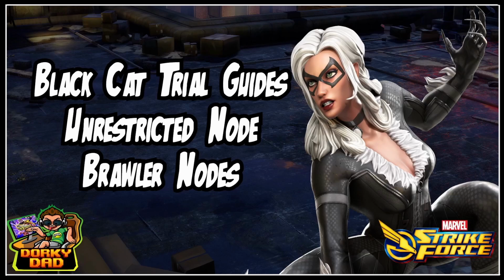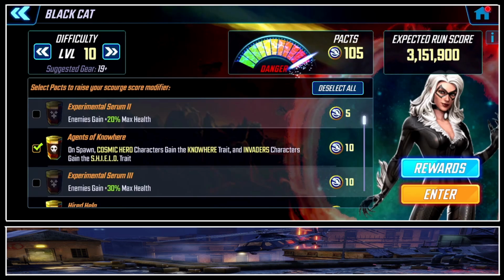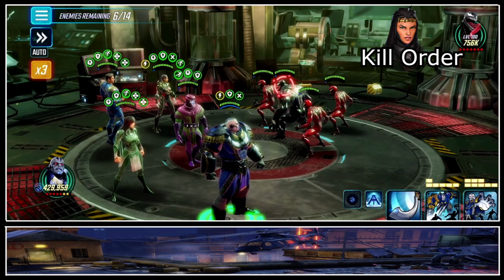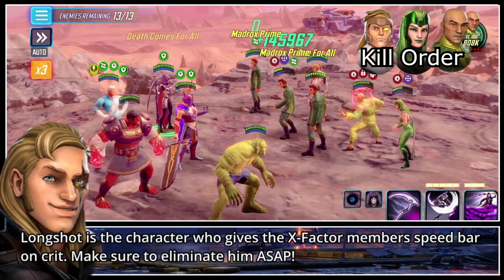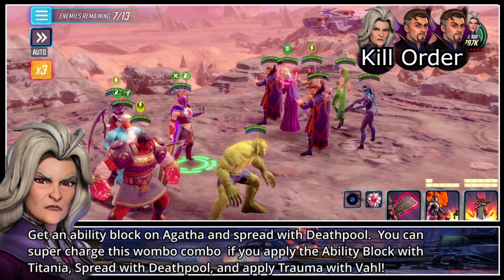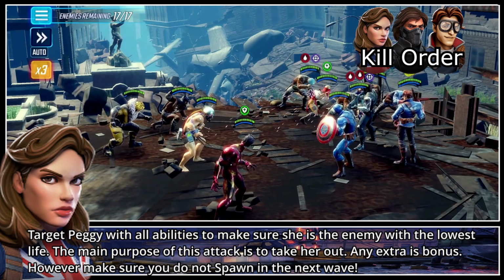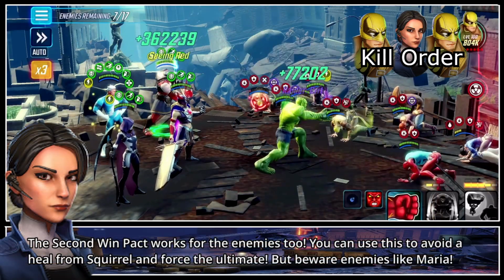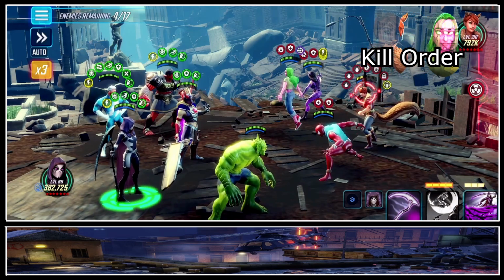Black Cat Node Guides! Unrestricted And Brawler Nodes! - Get The Highest Black Cat For Your Account!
Amazon Coins lets you save money on your favorite in-app purchases!

Feeling thirsty?

Time Stamps:
00:00 Opening
00:31 Difficulty Used For Guide Gameplay And Pacts To Use
02:09 Node 1 No Preparation Needed? Unrestricted Node
04:05 Node 5 Prepare For Morgan! Brawler Node
08:44 Node 9 Burn Down The Peggy! Brawler Node